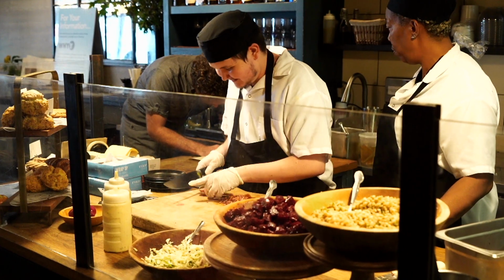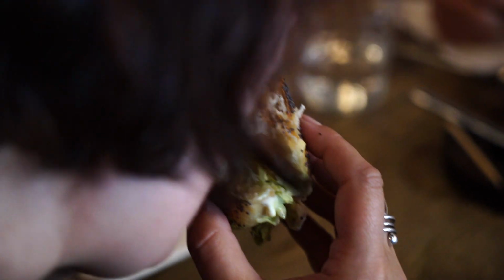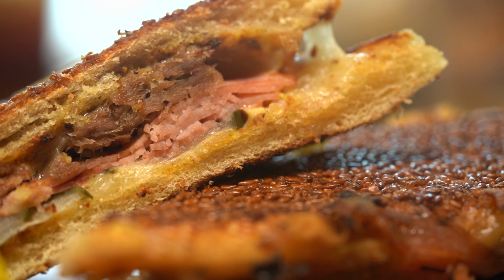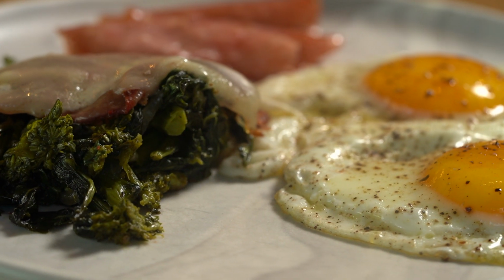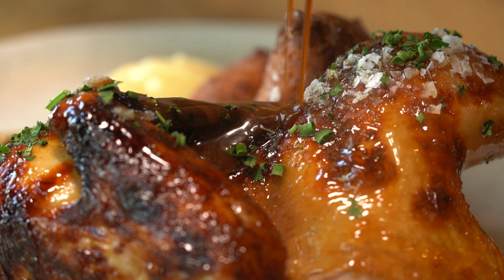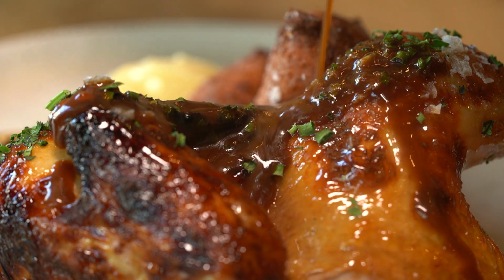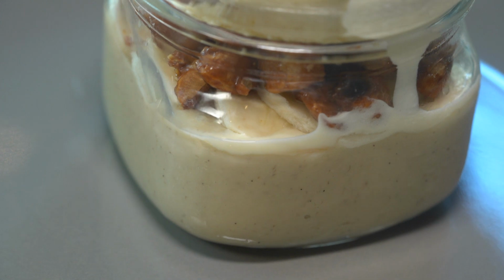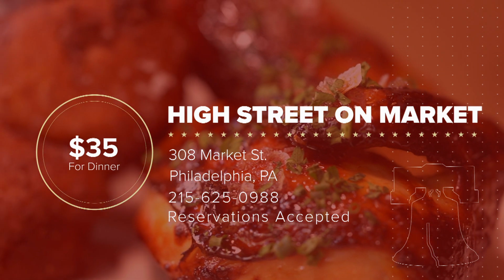High Street on Market - Check, Please! Philly (2020)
Kae Lani is joined by writer Nina Starner, software engineer Andy Donnell, and website copywriter Dana Prophet. They dish about the freshly baked bread at High Street on Market in Old City.

In Check, Please! Philly three different guests join Kae Lani Palmisano to recommend their favorite restaurants from all over the Philadelphia area.

🍔 🤓 🎥 Are you a food nerd? Join Kae Lani Palmisano for a tasty exploration of our favorite food obsession in the series Delishtory! Each episode serves up a heaping helping of context for some of America’s most iconic dishes, offering insight into their origin and popularity. Start watching now

Follow Check, Please! Philly on Instagram @CheckPleasePhilly